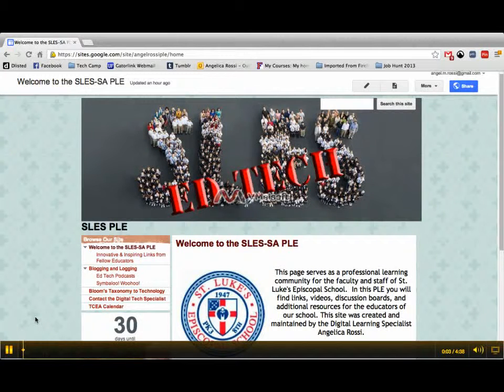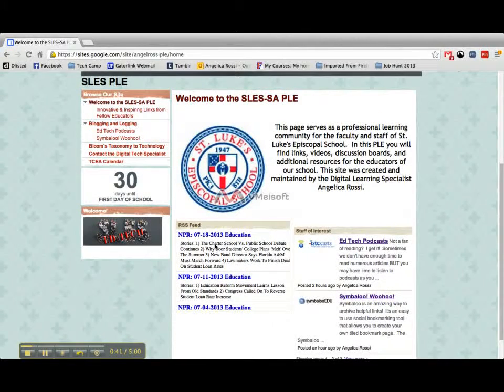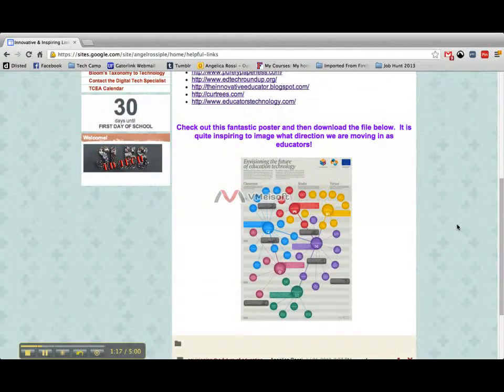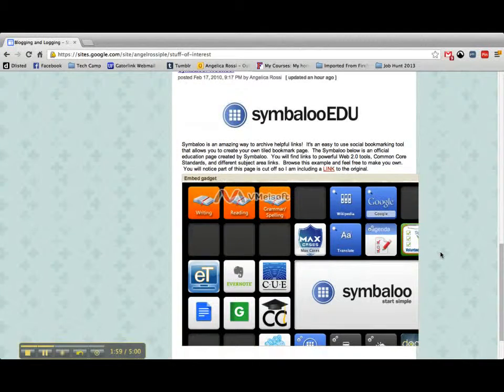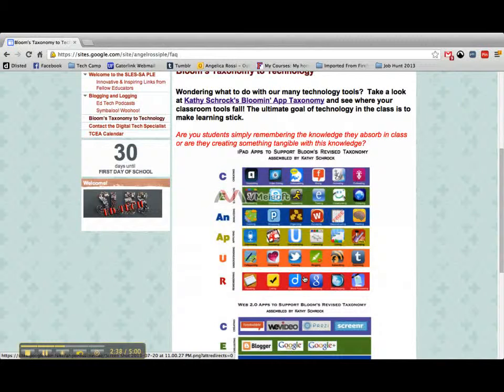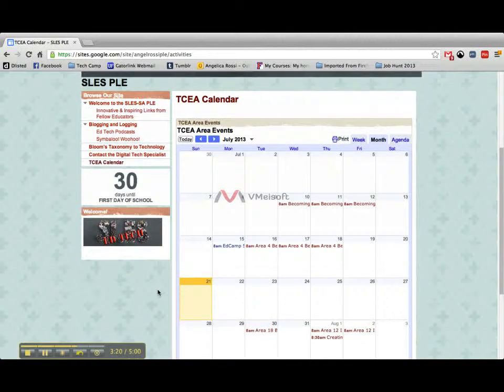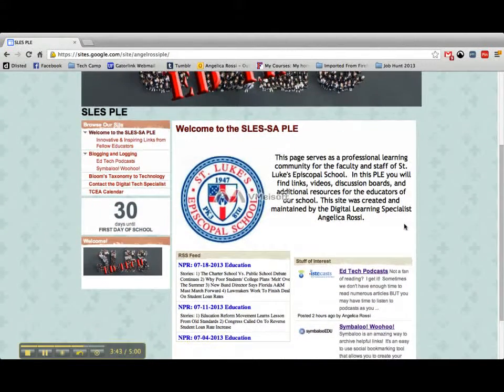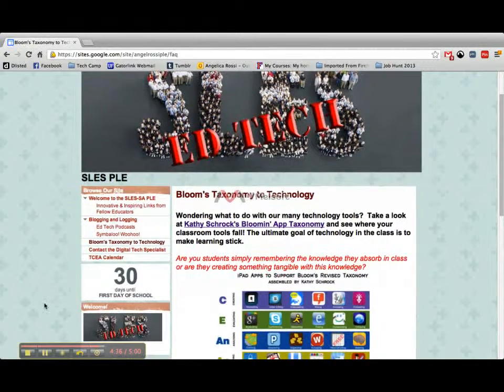Rossi PLE Screencast